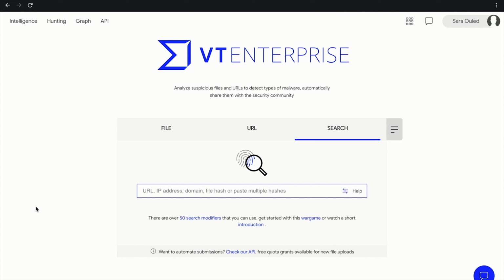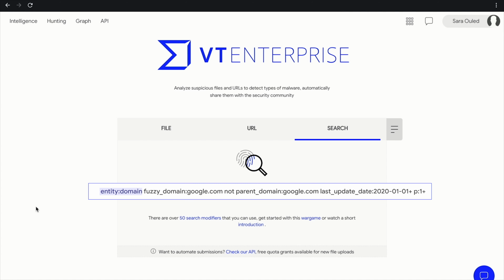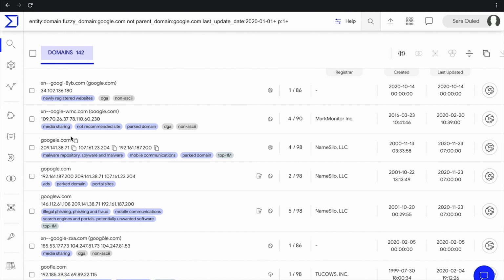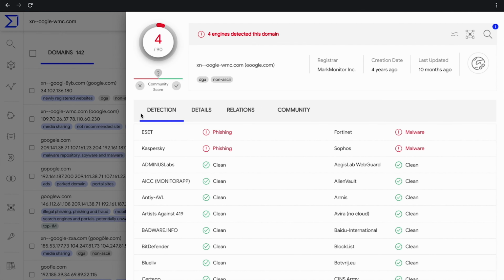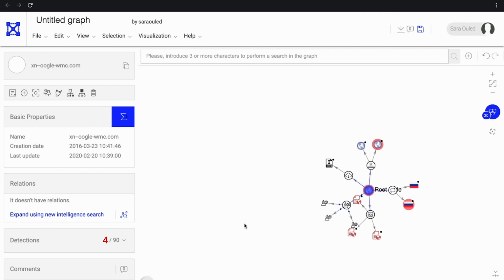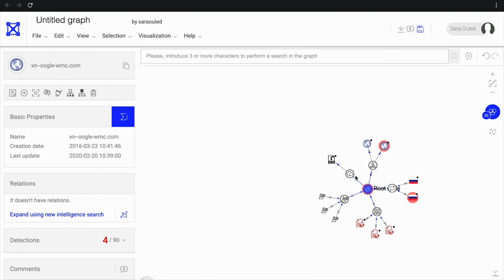VirusTotal - HandsOn - How to find typosquatted domains similar to yours?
Discover attackers waiting for a small keyboard error from your clients to launch their attacks.